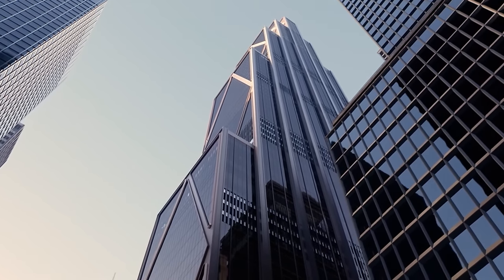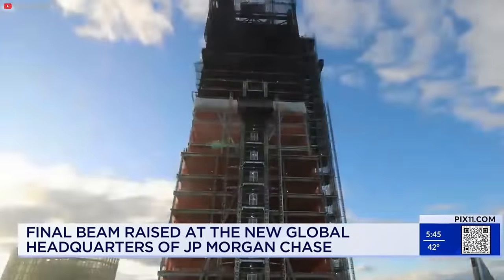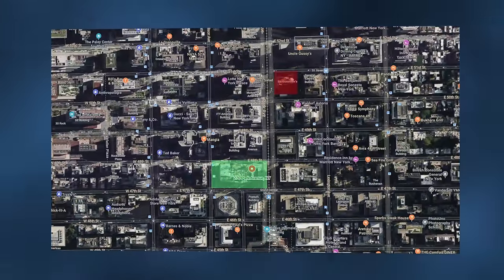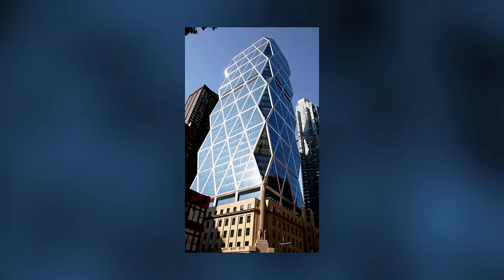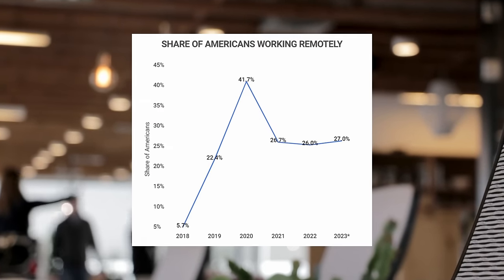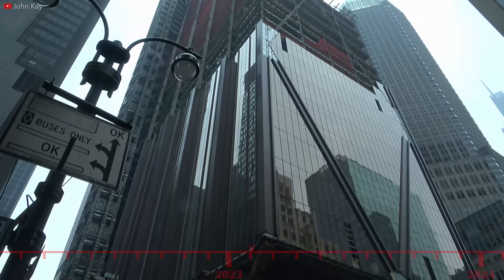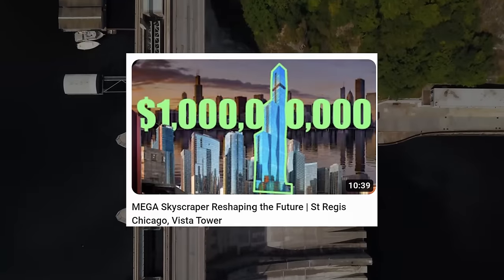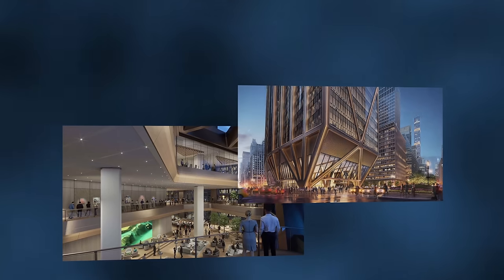The Skyscraper Trying to End Work From Home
The JP Morgan Chase Headquarters, a looming presence in New York City's Midtown Manhattan, is poised to become a groundbreaking addition to the city's iconic skyline. Standing at an impressive 1,388 feet, this 60-story skyscraper is not only set to become the 7th tallest structure in the United States but also promises to be the "largest all-electric tower" globally. The journey of this architectural marvel began in February 2018, with the announcement of the demolition of the Union Carbide Building to make way for a structure that would redefine the city's landscape.

Demolition and Reconstruction:
The Union Carbide Building, constructed in 1960, was voluntarily demolished between 2019 and 2021, marking a significant milestone as the tallest voluntarily demolished building globally. The new headquarters, designed by Foster + Partners, a London-based architectural firm, covers the entire city block and involves the purchase of air rights from neighboring structures. The approved design features a unique stepped structure with nine connected rectangular prisms, creating a visually striking and efficient use of space. The tower's base, supported by diamond-shaped trusses, will stand approximately 80 feet off the ground, contributing to an open and inviting street-level environment.

Architectural Features:
The interior of the building boasts 2.5 million square feet of working space, providing 25 percent more volume per person than its predecessor, the Union Carbide Building. With accommodations for an estimated 14,000 workers, the facility includes amenities such as a food hall, a penthouse conference center, a fitness center, and generously illuminated spaces designed to enhance the working environment. The building's unique design and thoughtful incorporation of natural light aim to make it an appealing workplace, potentially encouraging a return to the office.

Construction Progress:
The construction timeline has seen several milestones, from the initial scaffolding placement in July 2019 to the completion of the main tower's demolition by April 2021. Cranes and construction elevators were erected on-site by the end of the year, and progress continued with the completion of the first two setbacks by May 2023. However, construction faced a temporary setback in March 2023 when a worker tragically fell to their death from the 12th floor, leading to a brief suspension of work. Despite this setback, the building reached its topping-out ceremony on November 20, 2023, marking a significant milestone in its completion.

Financial Investment:
The ambitious project comes with a hefty price tag of $3 billion, a considerable investment for JPMorgan Chase. The company, which reported a record $49.6 billion profit in 2023, appears committed to making a lasting mark on the city's skyline and consolidating its New York City offices at 270 Park Avenue.

Environmental Considerations:
One of the most striking claims about the tower is its assertion to be the "largest all-electric tower in the world." However, there is skepticism regarding this statement, particularly from an electrical engineering perspective. While Foster + Partners claim the building will be powered by renewable energy from a New York State hydroelectric plant, the reality of electricity distribution raises questions about the actual source of power. Despite this, the building incorporates sustainable features such as advanced water storage and reuse systems, reducing water usage by over 40 percent, and energy-efficient elements like triple-pane glazing on the façade and automatic solar shades connected to HVAC systems.